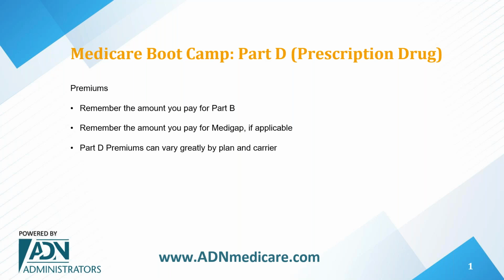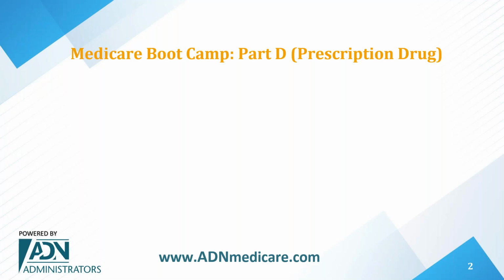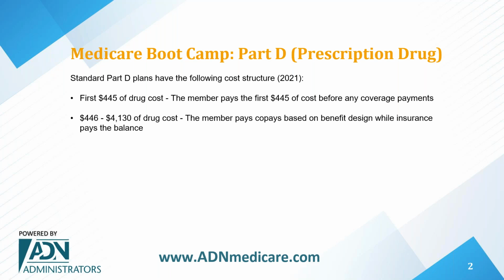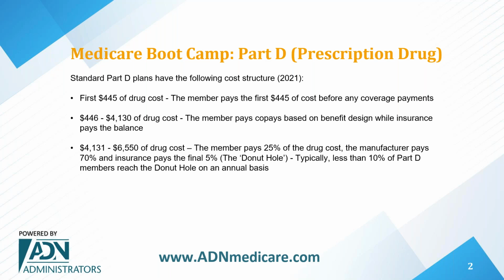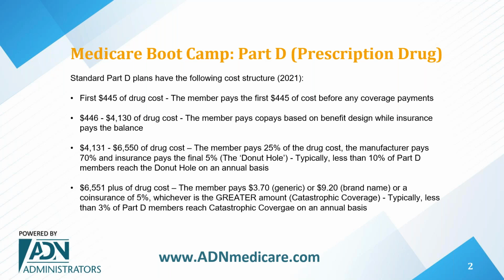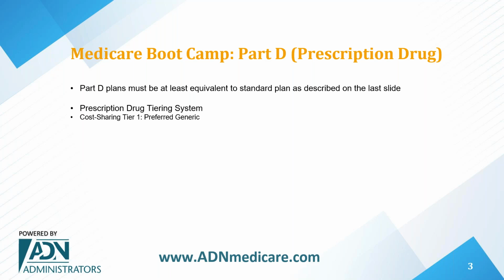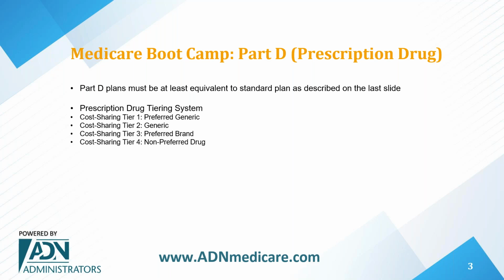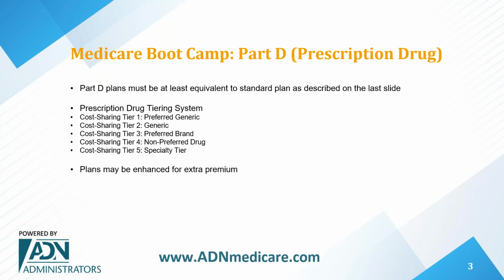11 ADN Medicare Bootcamp Part D, Prescription Drug Plan Costs